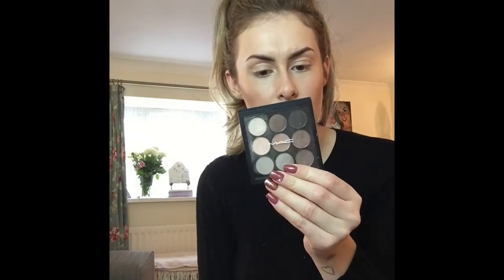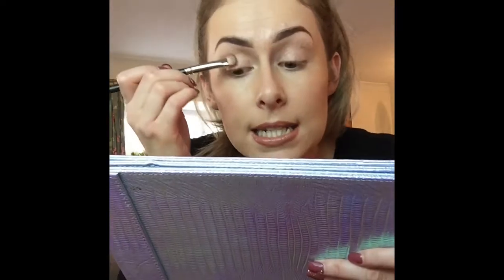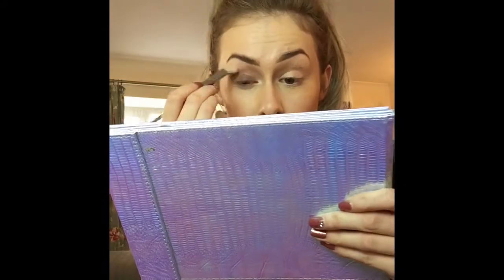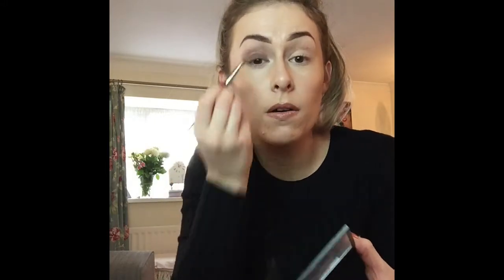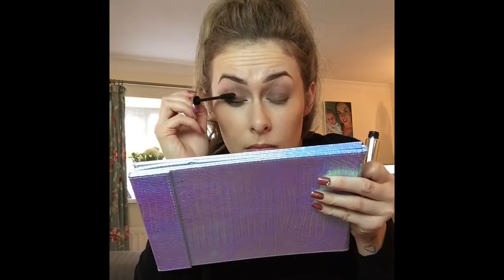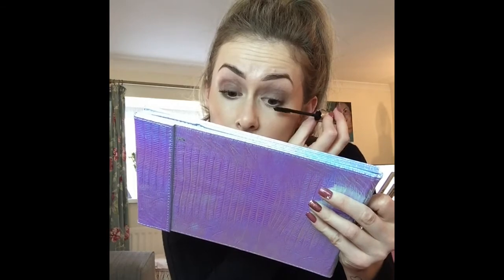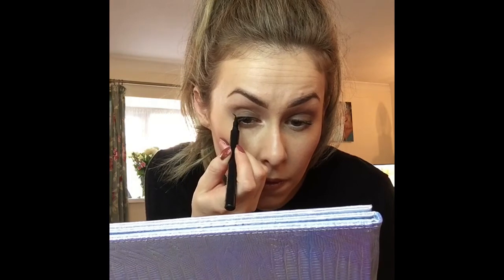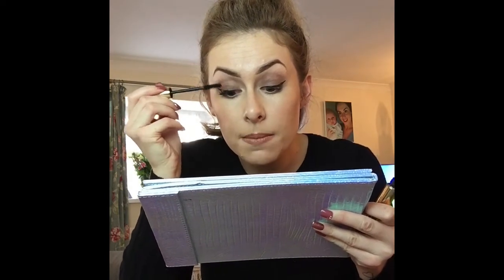SIMPLE SOFT SMOKEY EYE - Jade Withers MUA -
Hey everyone! Here's my video of a soft smokey eye.
Products I used:
Mac eyeshadow pallete in dusky rose times nine
Soap and glory thick and fast mascara
Soap and glory supercat liquid liner pen
Zoeva luxe petit crease brush - 231
Real techniques blending brush - 200